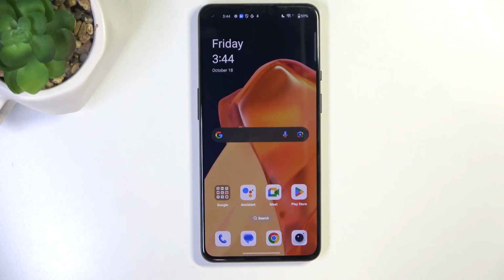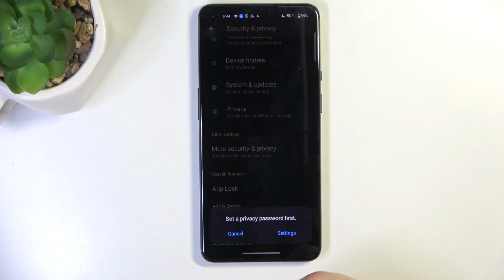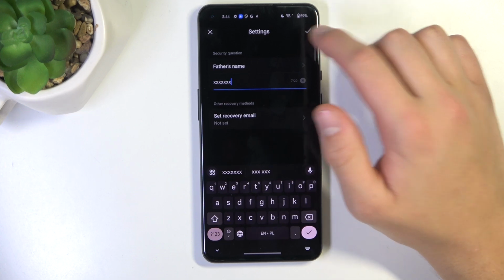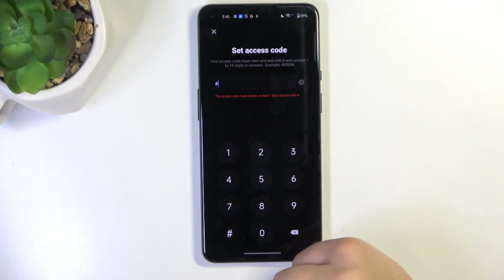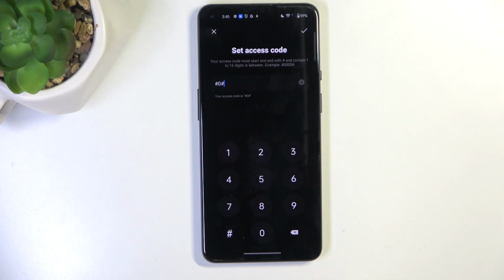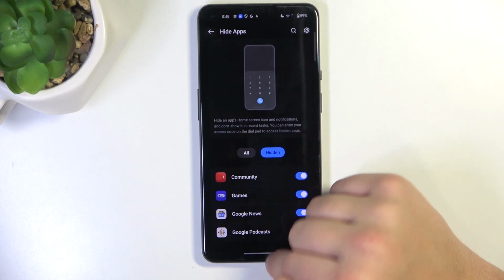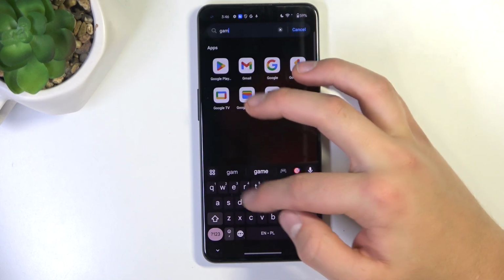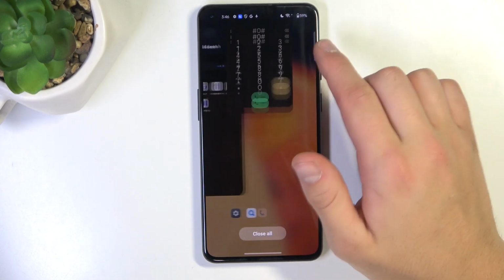OnePlus 9 - Hide Apps | Keep Apps Out of Sight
Hello! Today, we’ll discuss how to hide apps on your OnePlus 9 for enhanced privacy or a cleaner home screen. This feature is perfect for keeping apps private or simply decluttering your device, ensuring only you know where they’re located. Experience better control over your app visibility with this helpful trick.

How to Hide Apps on OnePlus 9?
How to Make Apps Invisible on OnePlus 9?
How to Use App Hiding Feature on OnePlus 9?